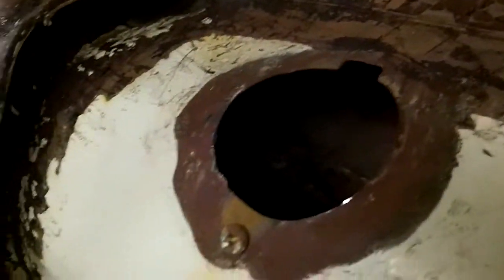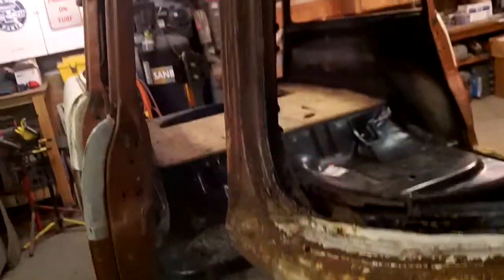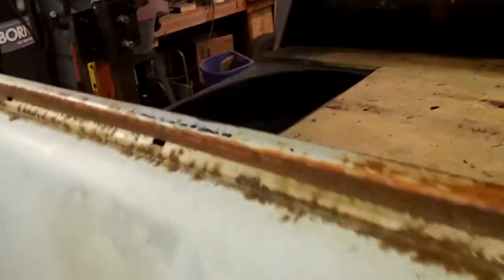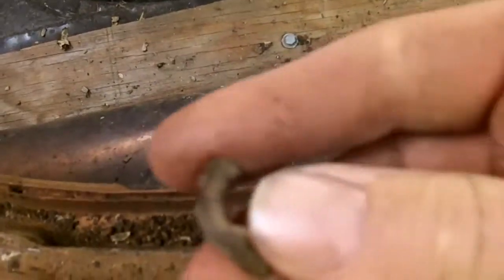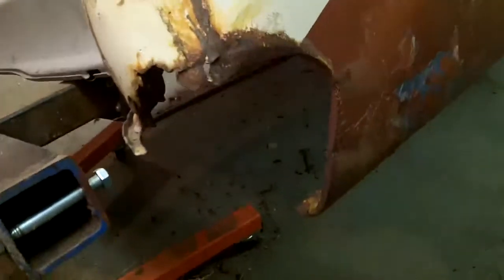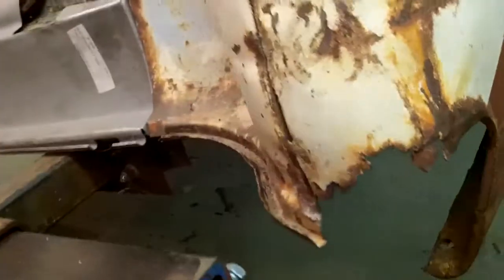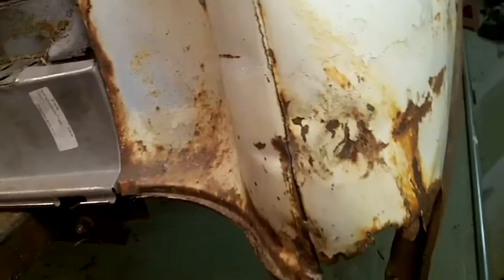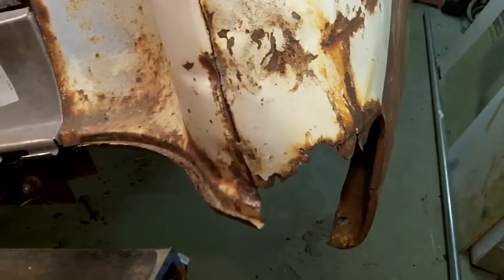Tessie update 11/22/2013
got a little done tonight!